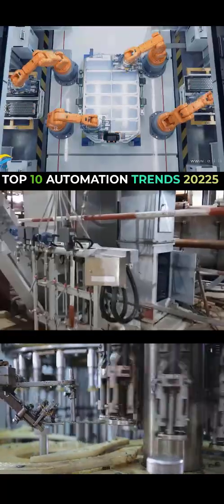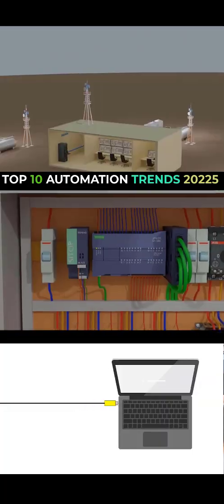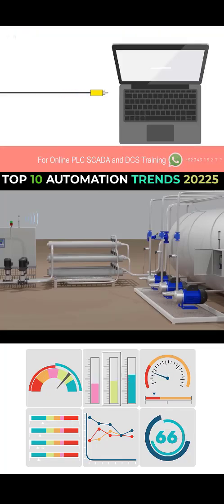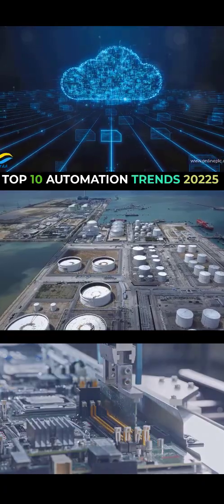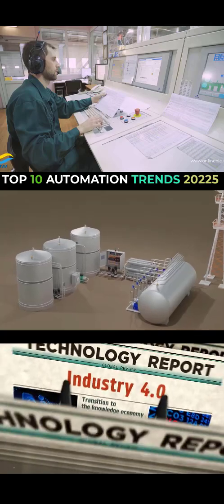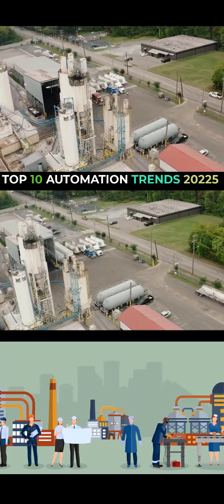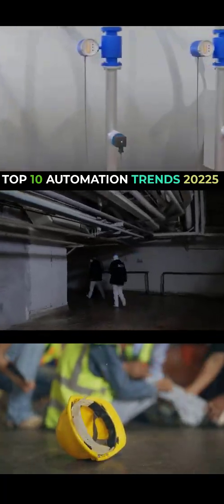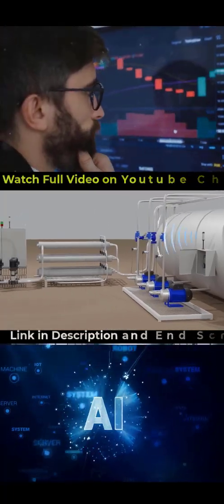Top 10 Automation, PLC & SCADA Engineers Skills & Trends 2025